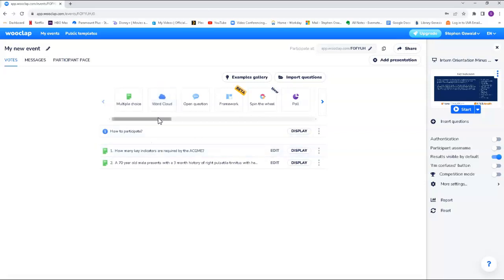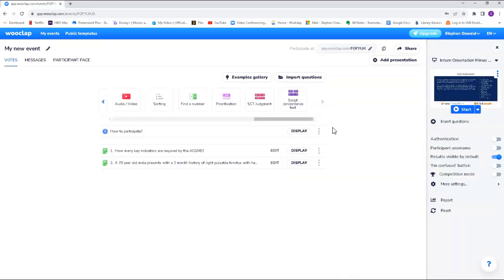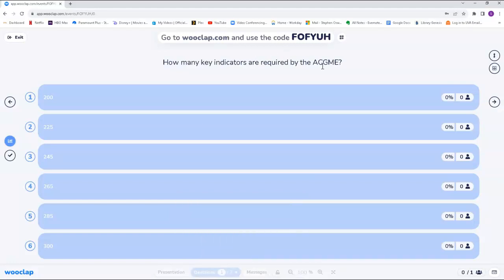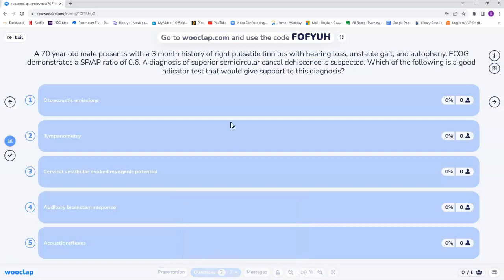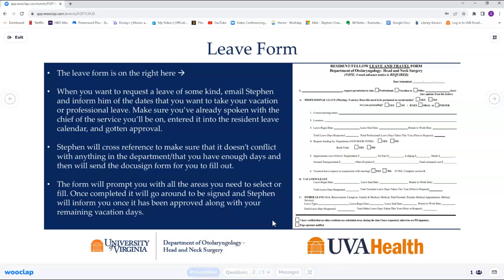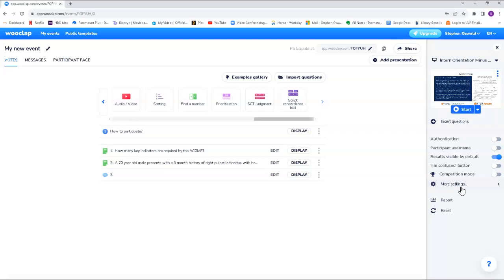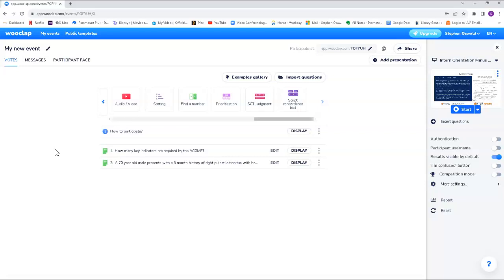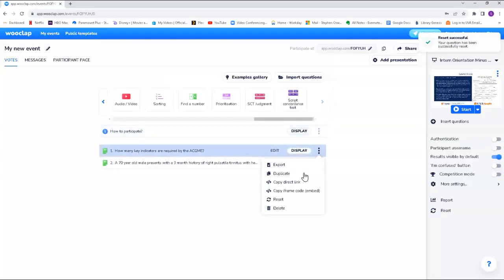Wooclap TPACK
This is an educational video assessing and demonstrating the value of Wooclap when used through the lens of the TPACK (Technology, Pedagogy, and Content Knowledge).